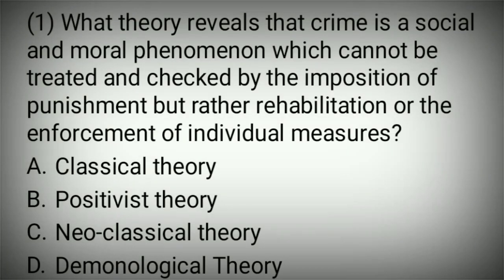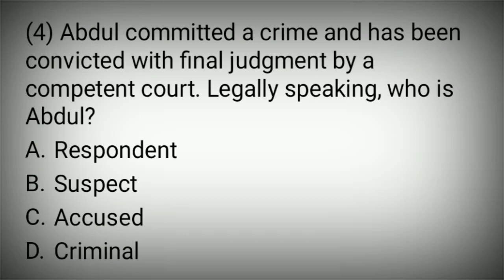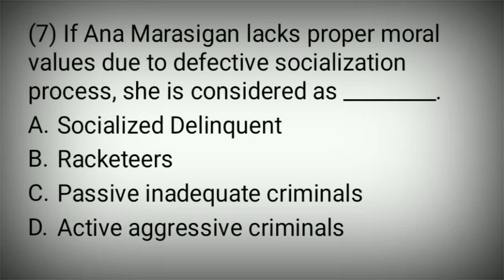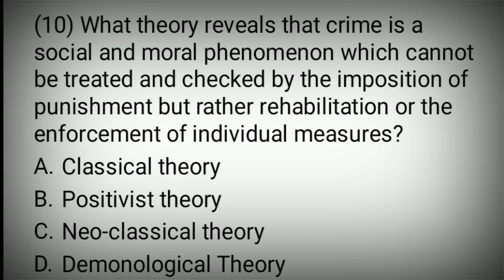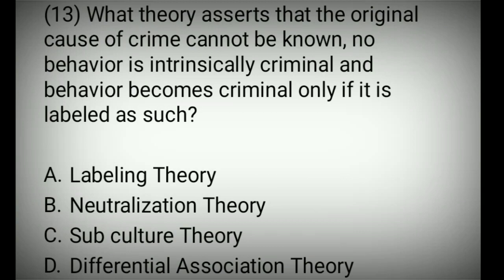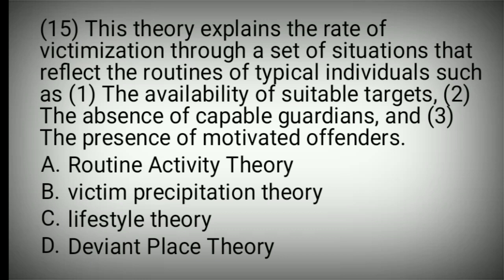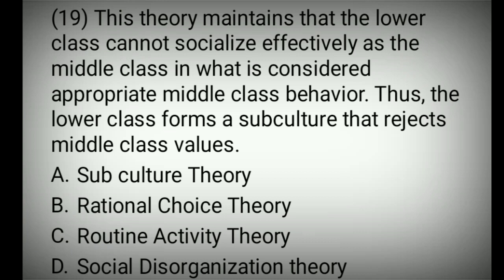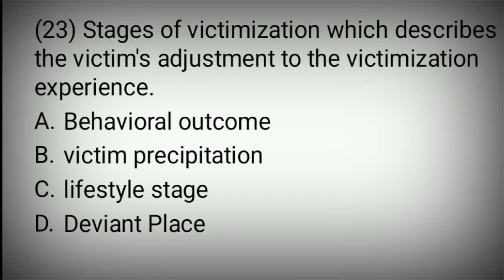INTRODUCTION TO CRIMINOLOGY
Se76... answers Se76 .1b.2c.3d.4d.5b.6a.7a.8b.9b.10b.11b.12b.13a.14c.15a.16d.17a.18a.19a.20a.21a.22d.23a.24b.25a